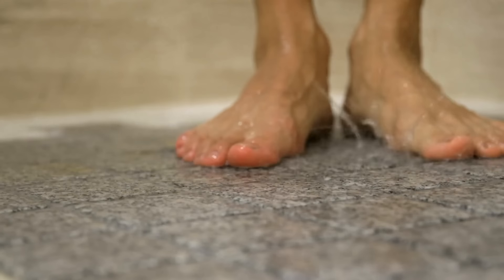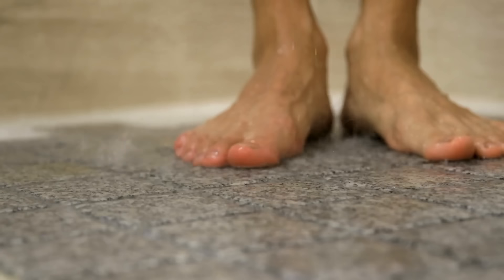7 Hygiene Mistakes To Avoid | Dermatologist Tips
7 Hygiene Mistakes To Avoid. Dermatologist Dr. Dray on hygiene mistakes to stop making. Benzoyl peroxide wash